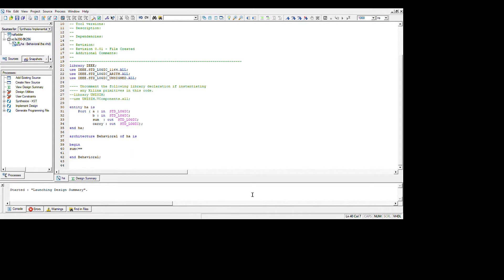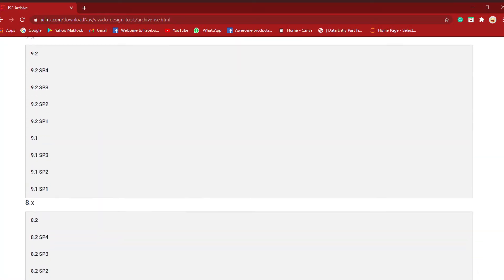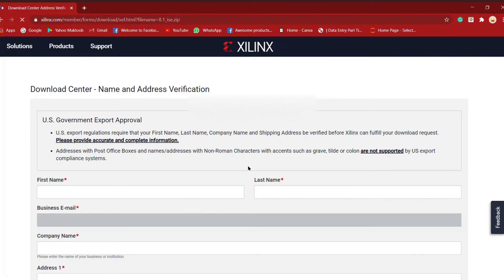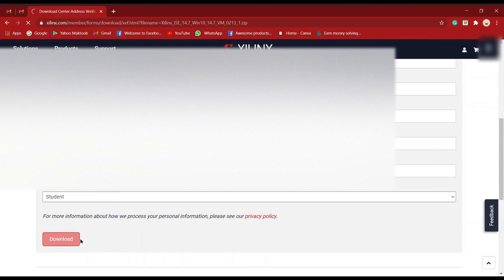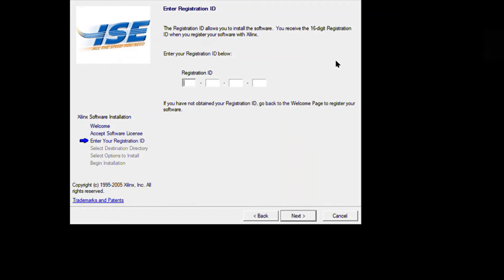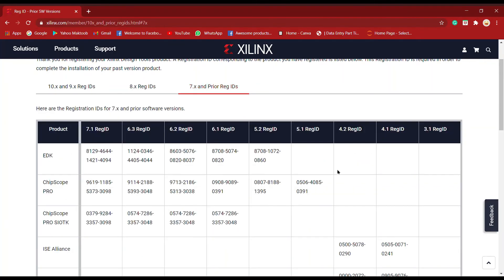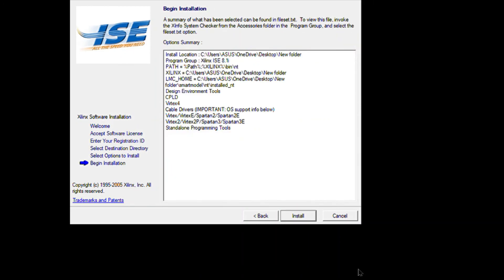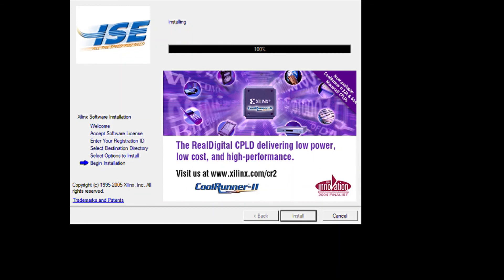how to download Xilinx ise webpack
in this video you can get to know how to download Xilinx ise webpack which is mainly required by EEE 2nd year engineering students. with this they can download xilinx in their windows and learn for their exams or practicals.